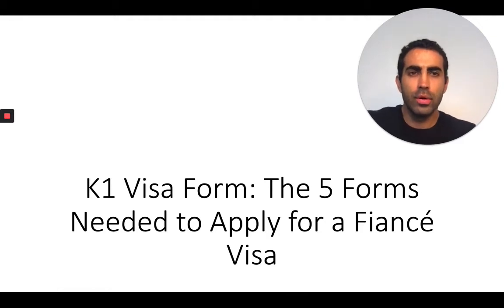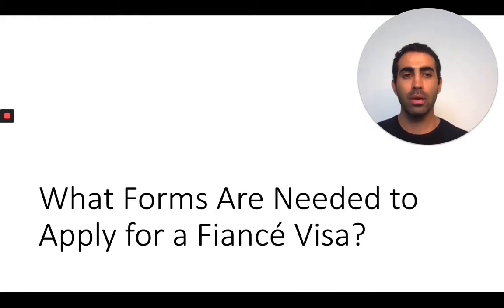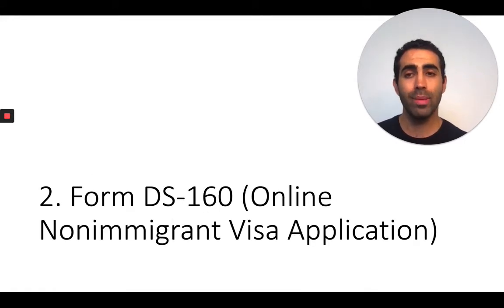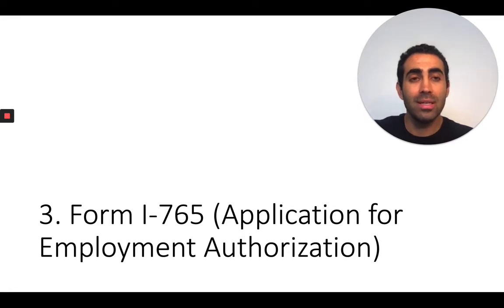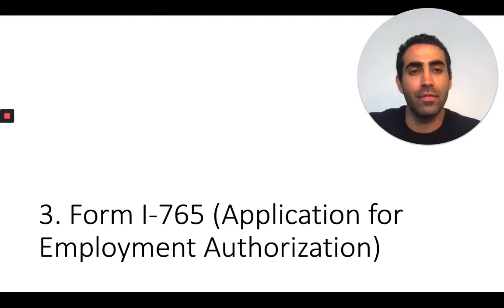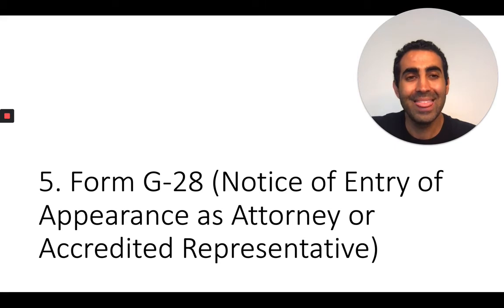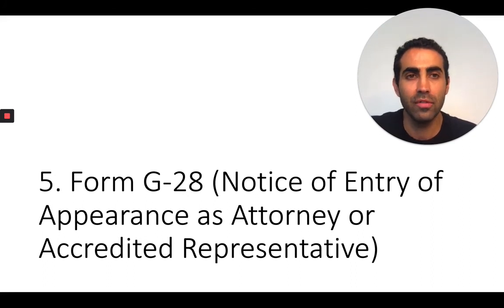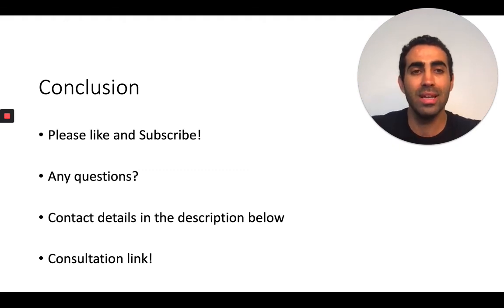K1 Visa Form: The 5 Forms Needed to Apply for a Fiance Visa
In this video, U.S. Immigration Lawyer, Michael Ashoori, explains the 5 forms needed to apply for a K1 visa.

Here are the 5 K1 Visa Forms:

1. Form I-129f

2. Form I-765

3. Form DS-160

4. Form I-485

5. Form G-28

My name is Michael Ashoori and I'm a U.S. immigration lawyer and the founder of Ashoori Law. As an immigration lawyer, I help families, professionals, investors, and entrepreneurs get visas, green cards, and citizenship to the United States. Since starting my law firm, I've helped people from all over the world with their immigration needs.

Michael Ashoori, Esq.

If you know someone who needs to see it, share it! Add it to a playlist if you want to watch it later!